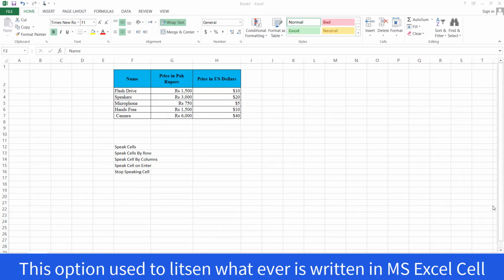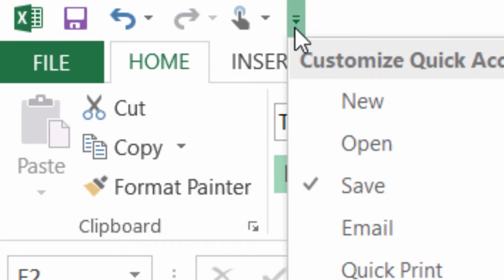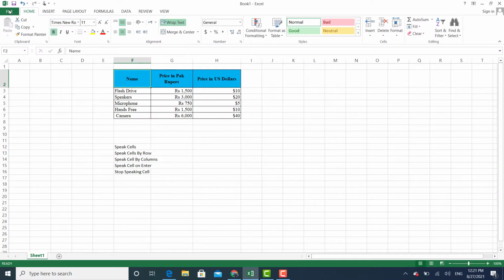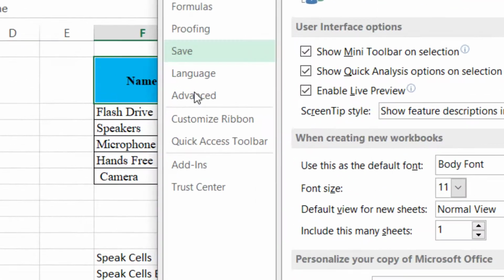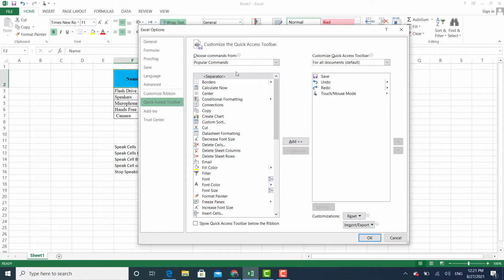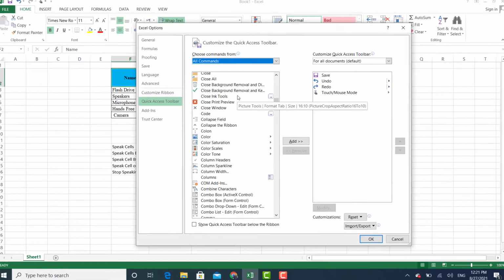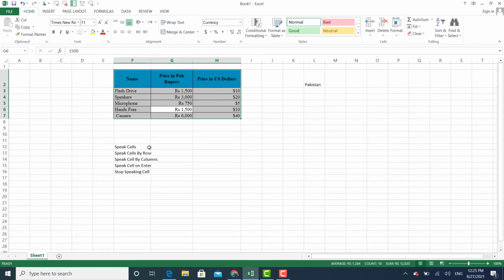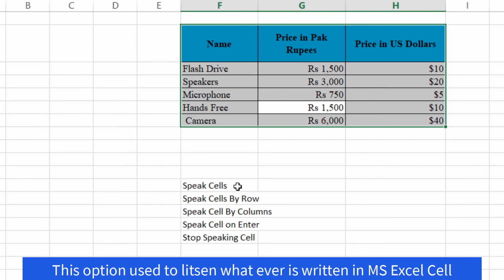Learning Excel Speaks Cell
MS Excel - Speak Cells
Speak Cells in Microsoft Excel are used to listen voice of cell content. if this option is used in table then it  will read all table contents
How to use speak cell option in excel
what are speak cells